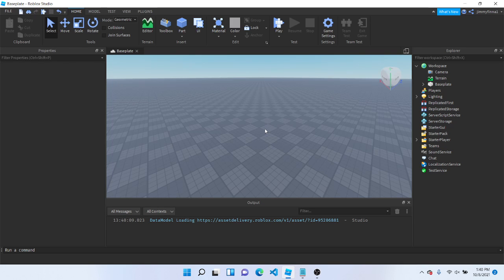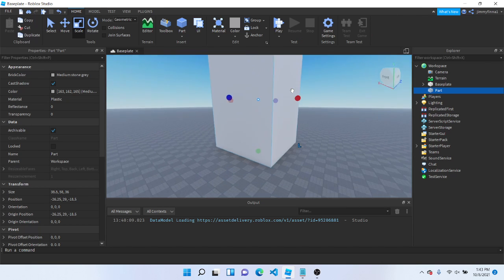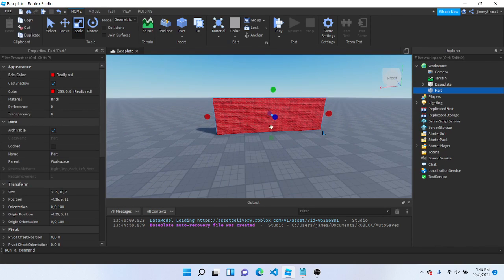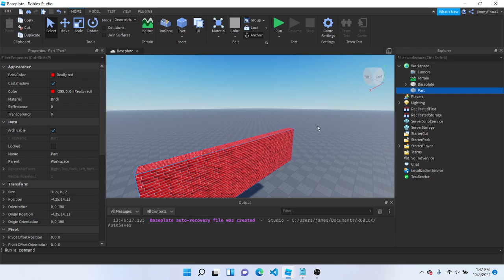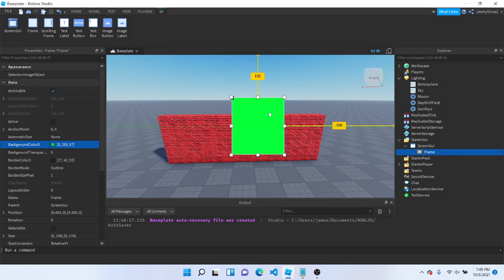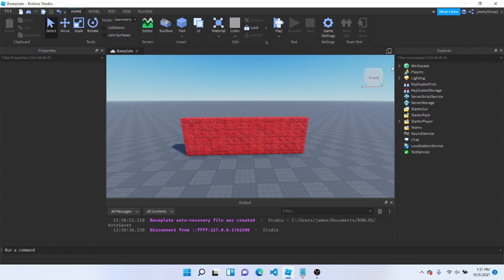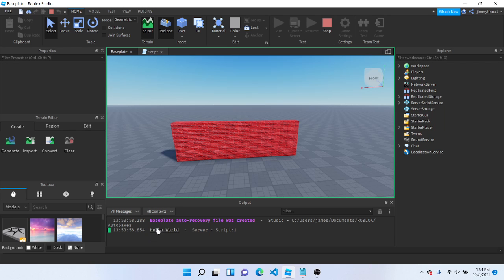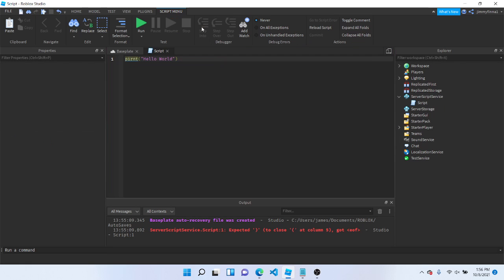Learn Scripting On Roblox 2021 - EP 1 - {Basics}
Hello, welcome to our Beginners Course to becoming a
Roblox Developer! Throughout the series, you will learn
everything required to start scripting on Roblox!

In this episode you will learn the basics of studio
before we get into the scripting!

Episode: [#1]